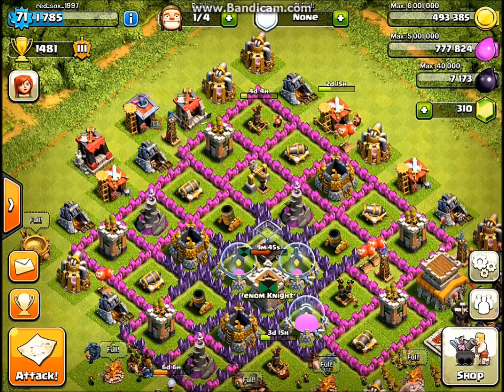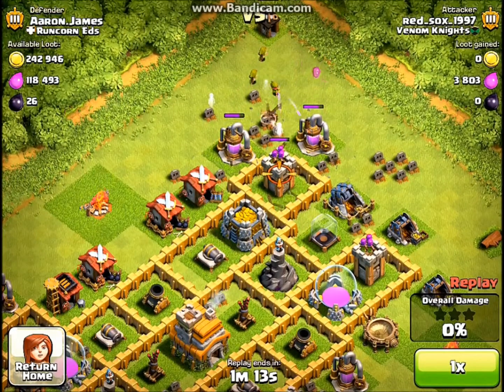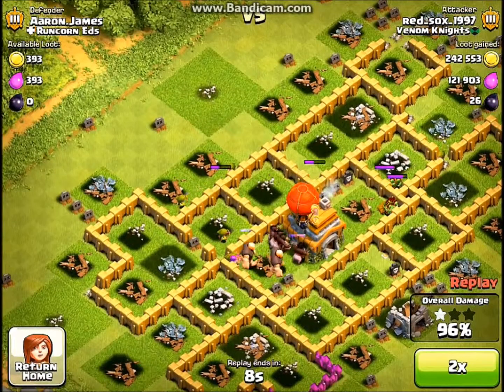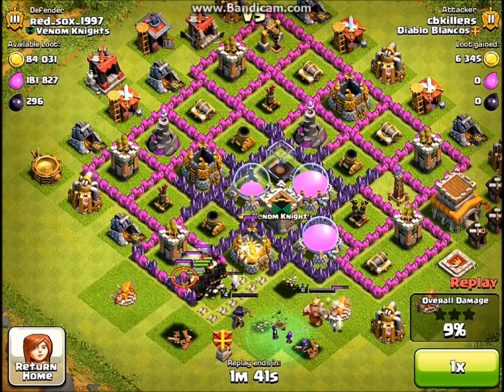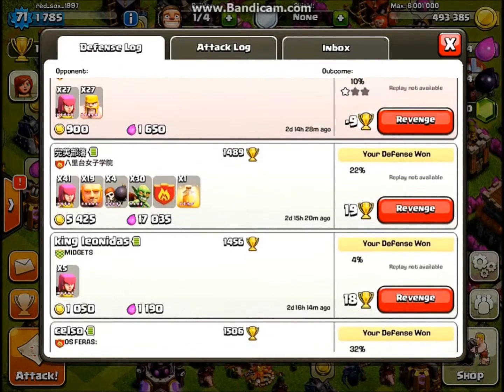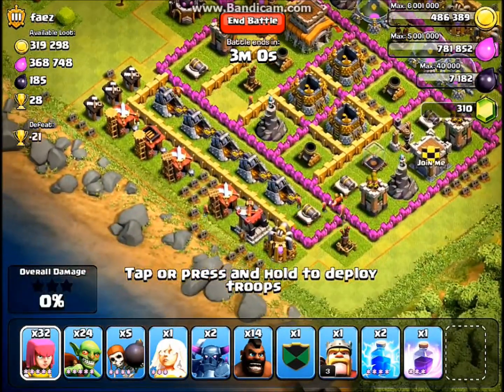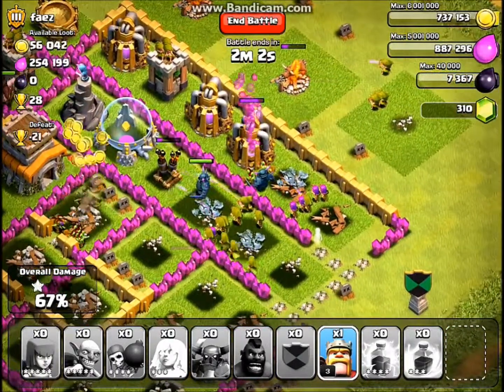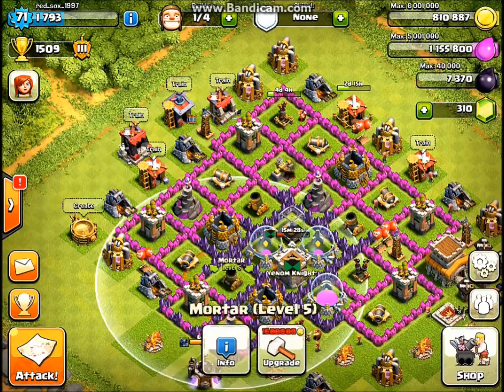Clash Of Clans - Let's Play Ep7: 700k Raid!